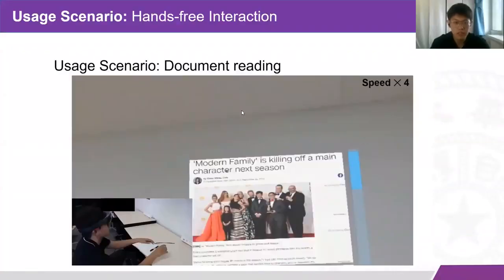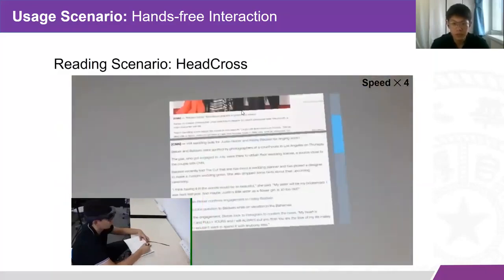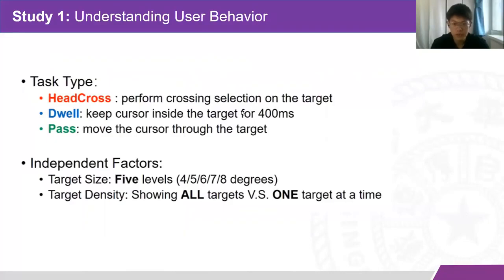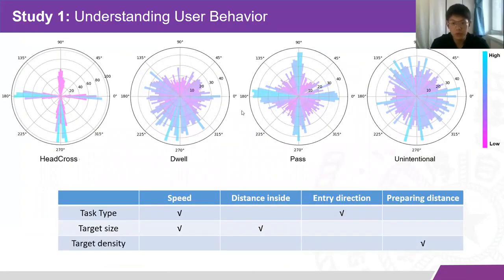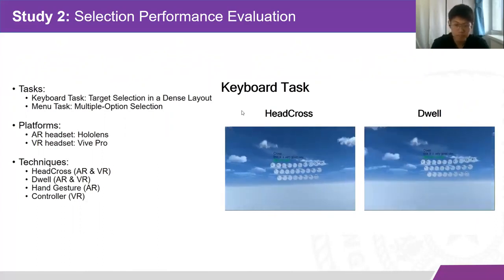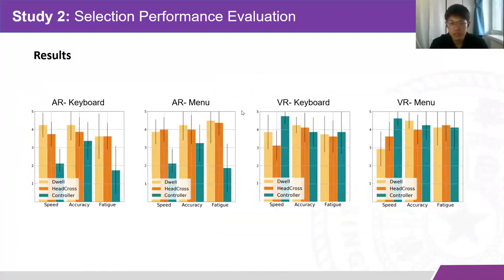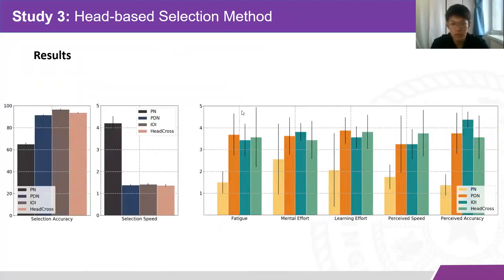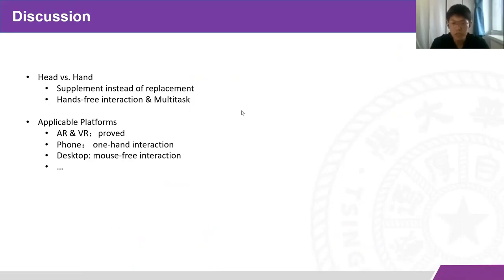HeadCross: Exploring Head-Based Crossing Selection on Head-Mounted Displays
Yukang Yan, Yingtian Shi, Chun Yu, Yuanchun Shi

Session: Displays, Tactile, and New Interaction

Abstract
We proposeHeadCross, a head-based interaction method to select targets on VR and AR head-mounted displays (HMD). UsingHeadCross, users control the pointer with head movements and to select a target, users move the pointer into the target and then back across the target boundary. In this way, users can select targets without using their hands, which is helpful when users’ hands are occupied by other tasks, e.g., while holding the handrails. However, a major challenge for head-based methods is the false positive problems: unintentional head movements may be incorrectly recognized asHeadCrossgesturesand trigger the selections. To address this issue, we first conduct a user study (Study 1) to observe user behavior whileperformingHeadCrossand identify the behavior differences betweenHeadCrossand other types of head movements. Based on the results, we discuss design implications, extract useful features, and develop the recognition algorithm forHeadCross.To evaluateHeadCross, we conduct two user studies. In Study 2, we comparedHeadCrossto the dwell-based selection method,button-press method, and mid-air gesture-based method. Two typical target selection tasks (text entry and menu selection)are tested on both VR and AR interfaces. Results showed that compared to the dwell-based method, HeadCross improved the sense of control; and compared to two hand-based methods, HeadCross improved the interaction efficiency and reduced fatigue. In Study 3, we comparedHeadCrossto three alternative designs of head-only selection methods. Results show thatHeadCrosswas perceived to be significantly faster than the alternatives. We conclude with the discussion on the interaction potential and limitations of HeadCross